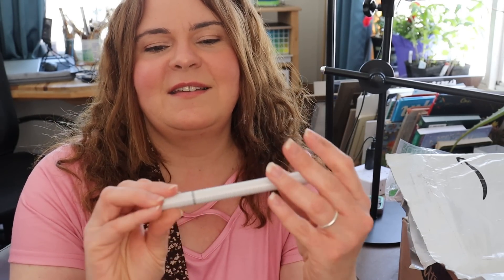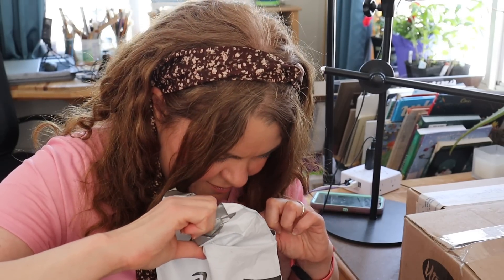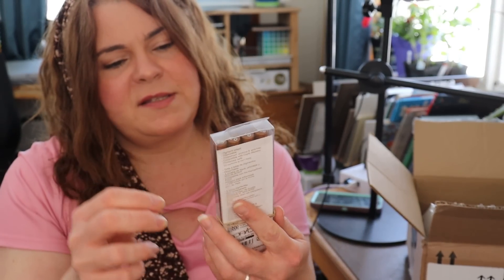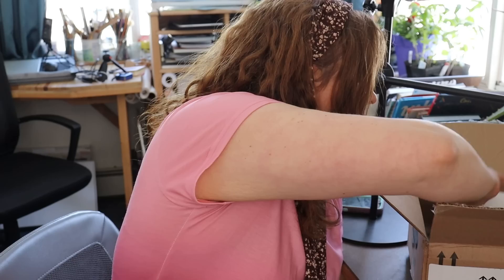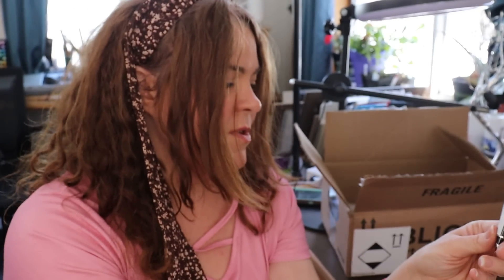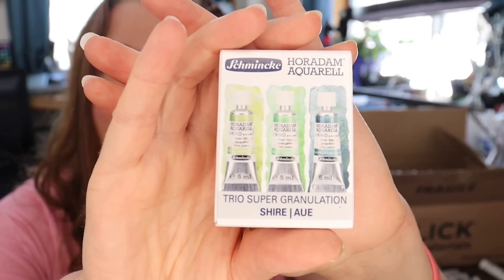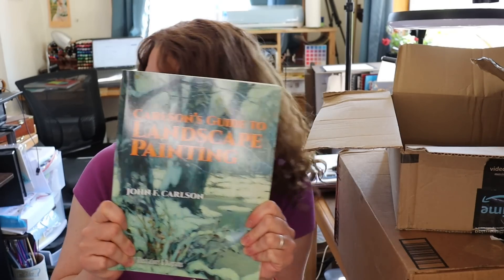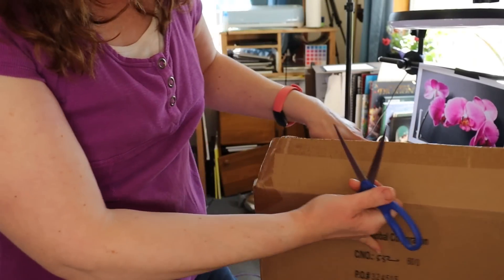The biggest art haul I've done so far!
Welcome to my watercolor expansion pack art haul! but don't let the name fool you, this is so much more than just watercolors! This is a big one, and the first one totally paid for by my monetized YouTube channel! SO come on in to my Northwood studio and lets see what I got as I get ready for a summer of fun and art!

Happy creating!

Art supplies in this haul:
Copic Markers
colors:
Y04 acacia
Y0000 yellow fluorite
Y02 canary yellow
Y08 Acid yellow
Y000 pale lemon
B39 Prussian blue
B37 Antwerp blue
B32 pale blue
B34 manganese blue
N9 neutral grey 9

Watercolors:
QOR:
Quinacridone Magenta

Schmincke:
Ruby Red Deep

Winsor and newton:
scarlet lake:

Sennelier:
emerald green:

Daniel Smith
Phthalo green yellow shade:

Winsor and Newton Designers Gouache Ivory  black
legion stonehenge kraft paper pad

Part 2
Derwent battery operated eraser
Mastering Composition by Ian Roberts
Carlson's Guide to Landscape Painting
Encyclopedia of Pastel Techniques
Proportional Divider
6 drawer art organizer

My every day supplies:

Invisible Glove Barrier Cream (protect your hands from your supplies!)

Oil Painting:
Michael Harding oil paints (my favorite oil paints- the best of the best):
Six tube set
Ten tube set
Gamblin oil paints (my runner up paint and a little cheaper):
Nine tube set
Winsor and Newton Winton oil paint (Best inexpensive but good quality paint for beginners):
Ten tube set
Liquin (thinning medium and speeds drying):
Liquin for fine details:
Liquin Impasto medium (for thicker texture):
Gamsol (oderless paint thinner and cleaner):

Watercolor:
Daniel Smith Watercolors:
Arches Hot Press Paper:

Pastel:
My favorite pastel surface is ClaireFontaine PastelMat:

Stabilo CarbOthello Pastel Pencils:
Amazon(set of 60)

Panpastels:
Amazon (the set of 20 that I own)

Faber-Castell Pitt Pastel pencils:
Amazon(set of 60)

Stick pastels:
Prismacolor Nupastels (set of 36):
Mungyo (good for beginners and cheap!):

Pen and ink:
Favorite ink- Dr. Ph. Martin’s Bombay India ink:
Favorite Dip Pen:
Favorite fine liners- Sakura Pigma Microns:
Favorite paper for ink Drawing- Strathmore 500 Series Bristol Smooth:

My fine art printer- Canon Pixma Pro 200

My filming equipment:
Overhead filming set up for my phone
My Camera- Canon Rebel EOS SL3
Alternate lens
My voice over microphone